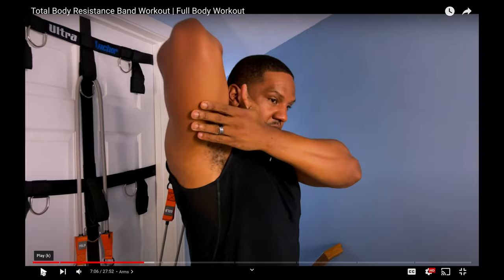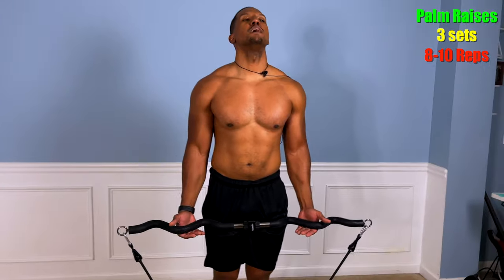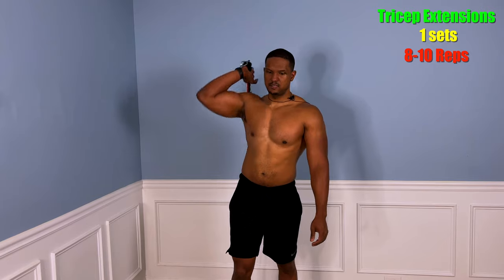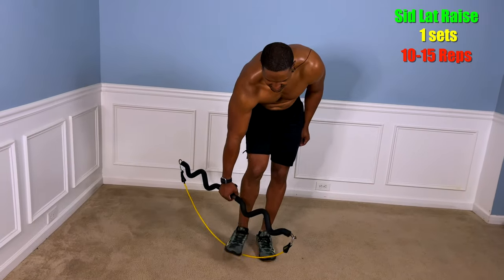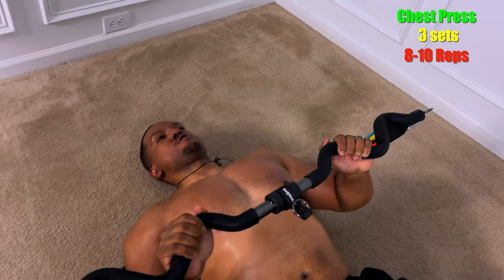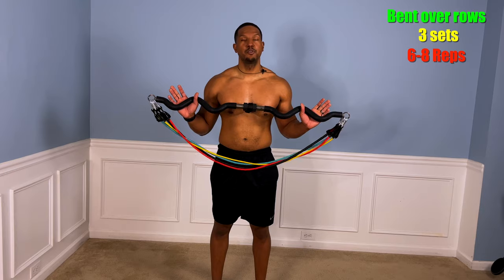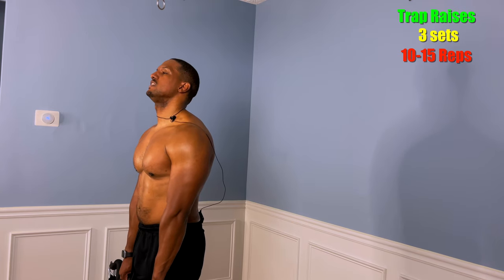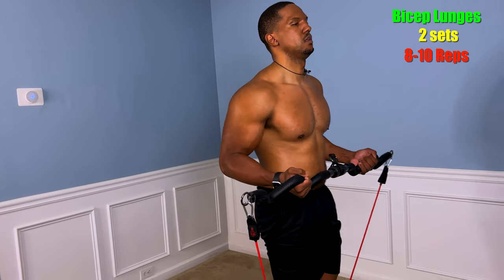TOTAL BODY Workout w/ Curl Bar and Resistance Bands | The FASTEST way to see RESULTS!!!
If you don't think you can gain muscle using Resistance Bands then this video will prove you wrong! If you do this workout you will gain muscle and or lose body fat! (results may very) lol. But seriously this is the best most complete workout that you will find on youtube. I did have some audio issues while making this video, but the content is solid. So STOP READING and go and workout.

For more workouts follow me on (I'm getting better at IG)

Total Body Workout with Curl Bar and Resistance Bands Time Stamps
0:00 Intro
2:18 Bicep Curls
6:54 Palm Raises
11:02 Tricep Extensions
17:08 Side Lateral Raise
24:16 Front Lateral Raise
28:53 Chest Press
33:52 Chest Raise
38:24 Bent Over Rows
42:53 Trap Raises
48:05 Bicep Lunges

Told you is was the most complete FULL BODY workout with resistance bands.